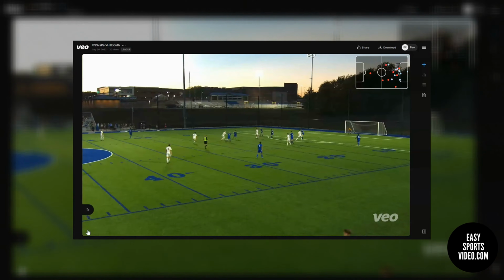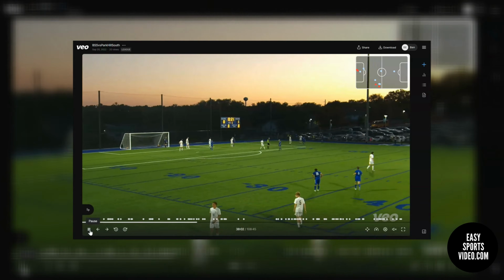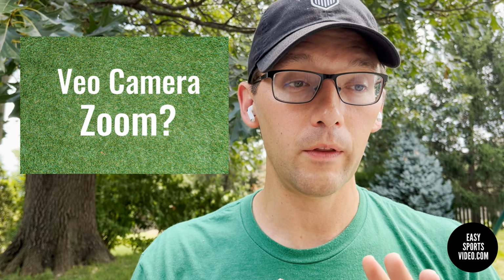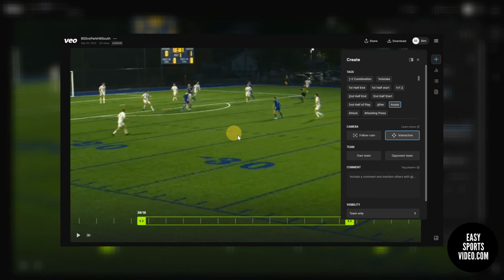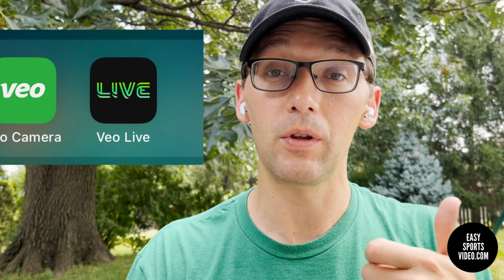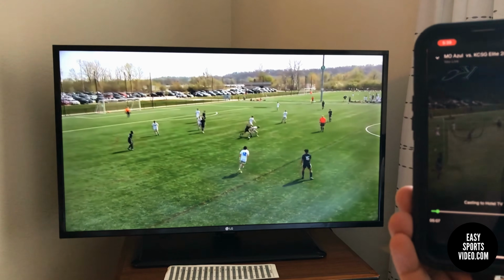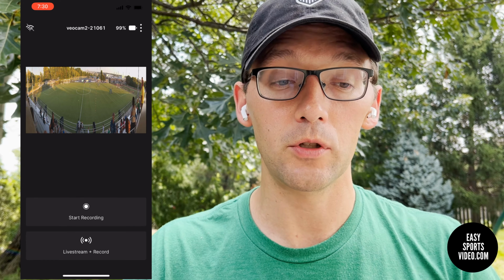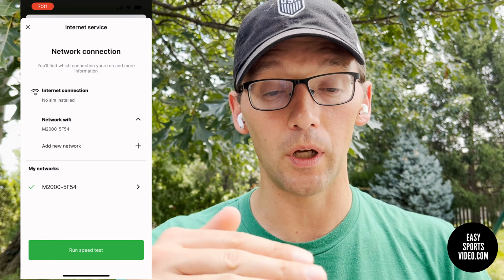Top 10 Veo Camera Parent & Coach Questions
After using the Veo camera for 3 years we get a lot of questions from parents & coaches on how the camera works. We started with 10 of the most frequently questions we hear about the sports camera

After answering ten common questions about Veo we realized there are actually several more that we should cover. We ended up answering the 12 questions below and we'll do a part 2 since there's another round of questions that teams ask when they're researching soccer cameras:

0:06 - Do you need a subscription for the Veo camera?
0:29 - Does the Veo camera follow the ball?
0:44 - How can I watch videos on Veo?
1:06 - How do you make highlights with Veo?
1:37 - Can you download clips from Veo?
1:45 - Can I zoom in on Veo?
2:07 - Can you use Veo in the rain?
2:23 - Can you live stream from a Veo camera?
2:48 - Is there an app for Veo camera?
3:21 -  Does the Veo record sound?
3:56 - How many games can a Veo camera hold?
4:28 - Can Veo upload over Wi-Fi?

Here's the Veo camera review that we reference in the video

We tried to include screenshots or video clips as examples where we could. For the audio question we pulled audio from some of our games to demonstrate. One question that's asked a lot that isn't answered here is about Veo camera battery life. We'll cover that in the next video along with game processing, game uploading, camera charging, video resolution, game analytics, and more.

For a Veo camera discount you can enter your name and email

If you'd like to learn more about your Veo camera you can checkout our Veo Camera Rookie guide for teams that are learning how to use their camera.  For that and more on how we can help your team with sports video check out